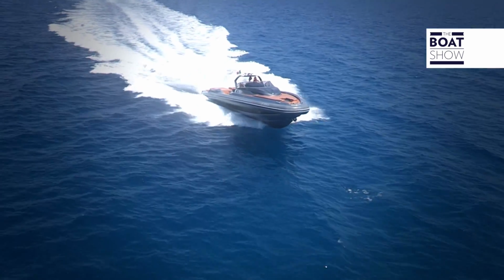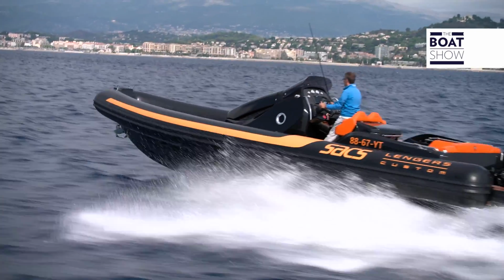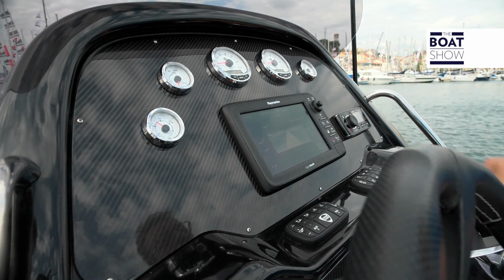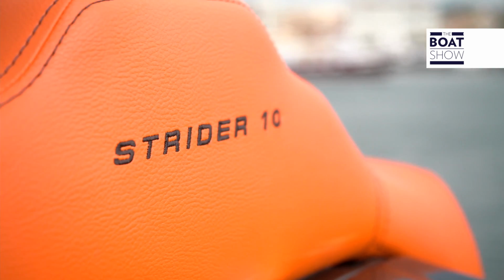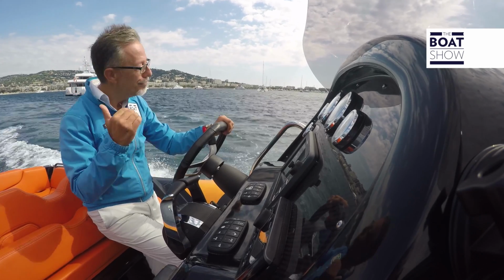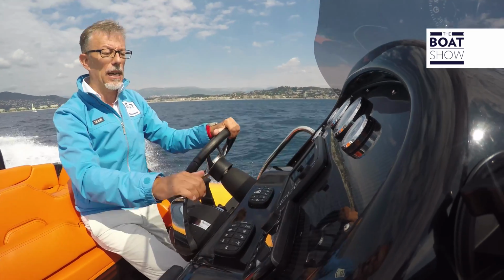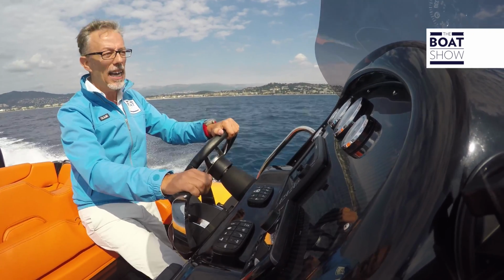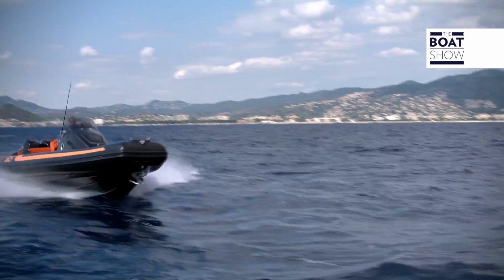ENG SACS STRIDER 10 4K resolution The Boat Show